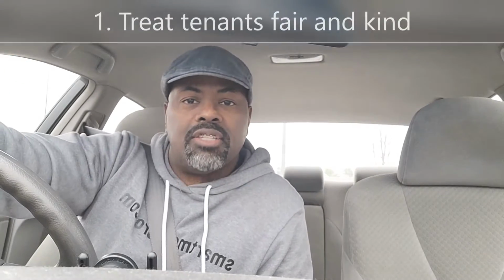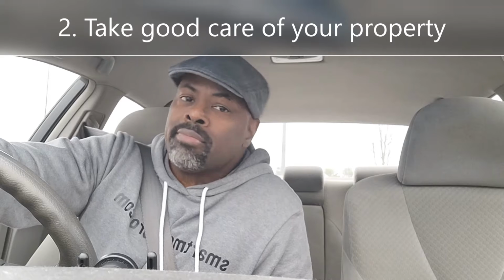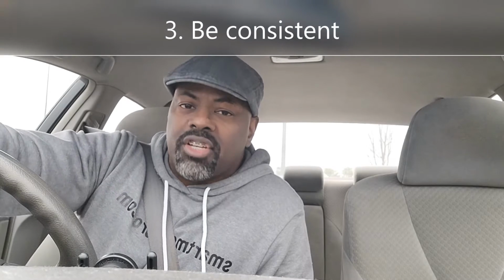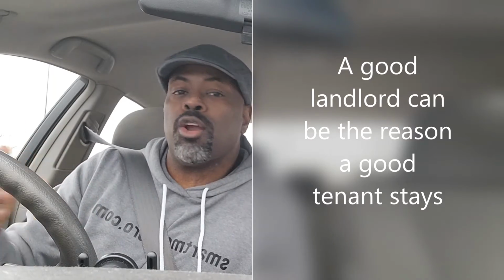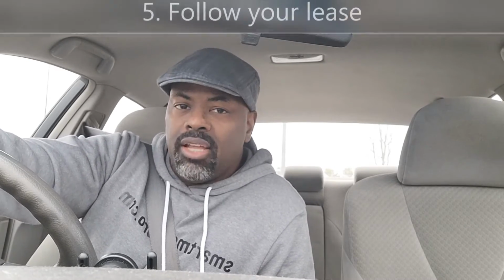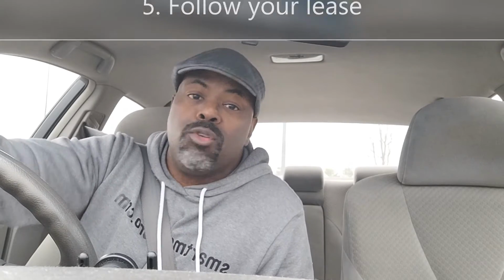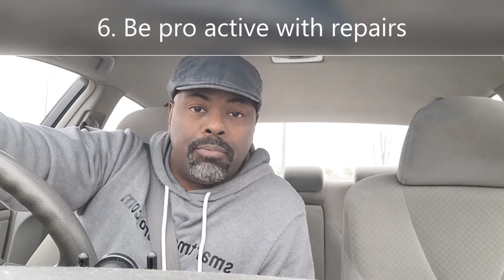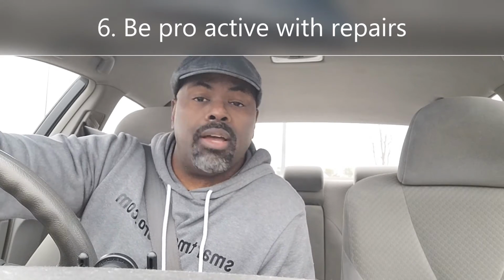HOW I KEEP GOOD TENANTS AND PREVENT THEM FROM LEAVING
8 ways to keep good tenants and prevent them from leaving is all about retaining the good ones. Good tenants pay their rent on time and take good care of the property.

How do you keep good tenants? You treat them with honesty and integrity. You communicate with them, act fast, and be consistent. Check out the video and please drop us a comment.

00:00 Welcome back
00:33 One on One Strategy Sessions
01:21 What is a Good Tenant?
02:25 Treat 'em right
03:08 Value
04:10 Consistency
04:54 Fast
05:50 Lease
06:40 Pro-active
07:45 Discounts
09:17 Honesty

LETS GROW THIS CHANNEL TOGETHER!!